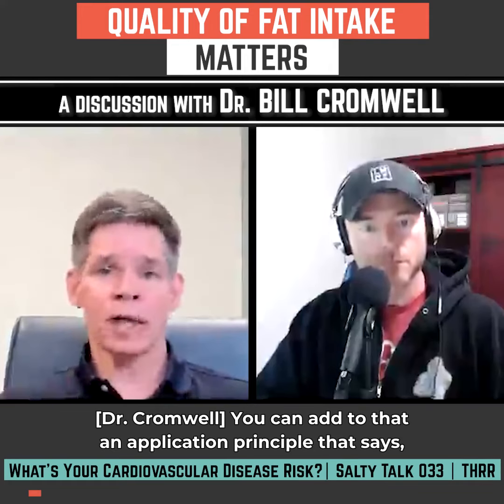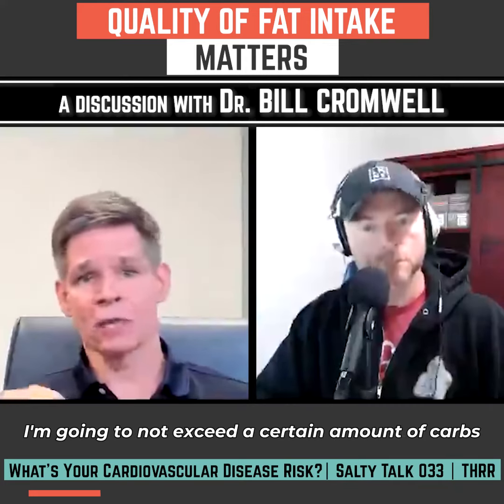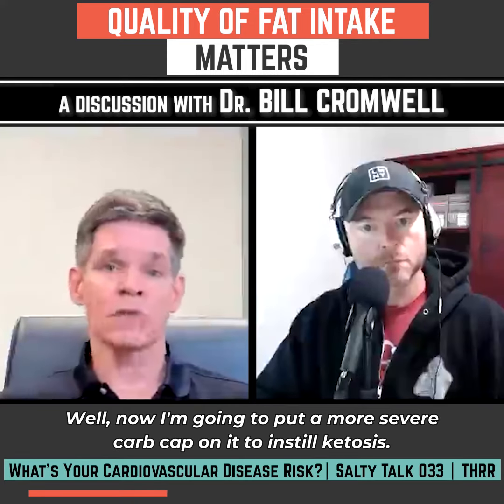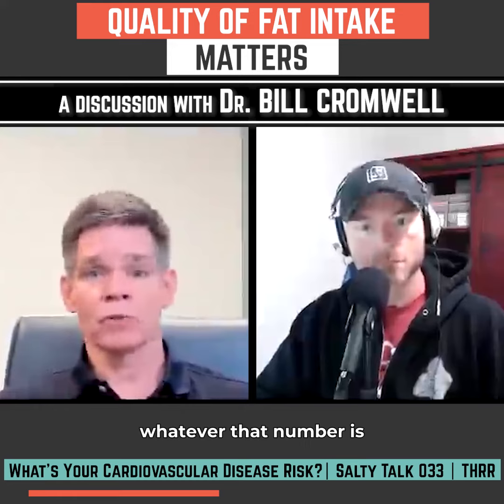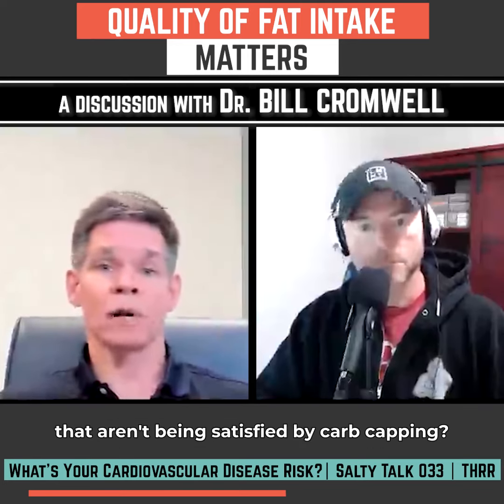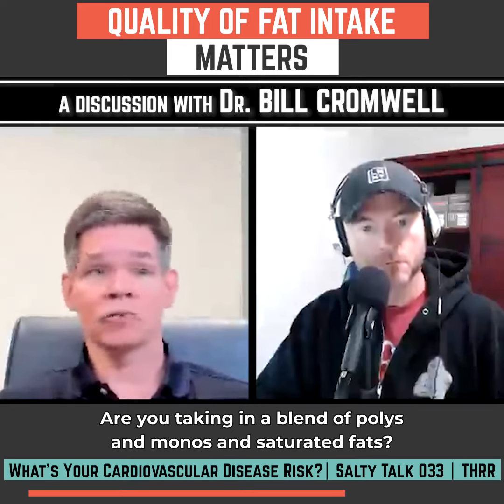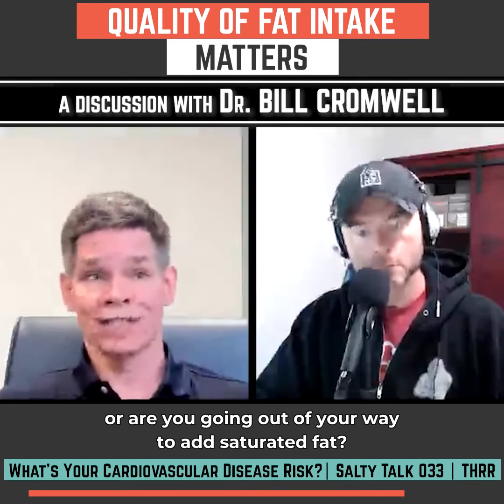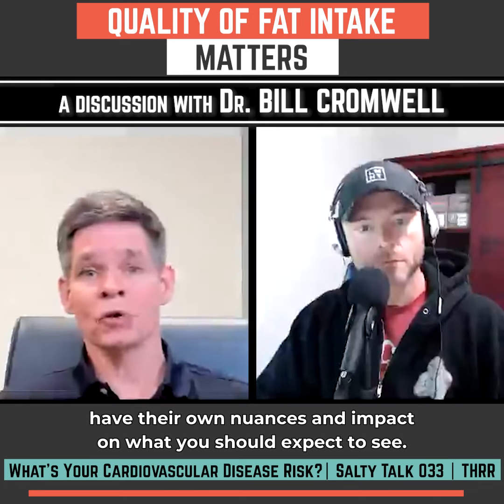Quality of Fat Intake Matters - ST 033 - Q3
You may be concerned about your carbohydrates for your cardiovascular health, so you go cap your carb intake. But are you replacing that with more fat? If so, are you aware of the types of fat you're consuming?
Is it a blend of polys, and monos, and saturated fats? Is there any attention to detail as to how much saturated?
For more on fats, blood work, and cardiovascular health, listen to Salty Talk ep 033 with Dr. Bill Cromwell
Did you know that adequate sodium intake can help curb food cravings? But it’s not enough to just salt your food...you need electrolytes!